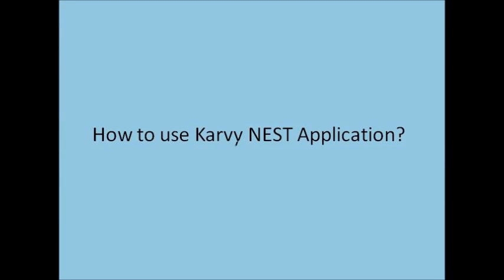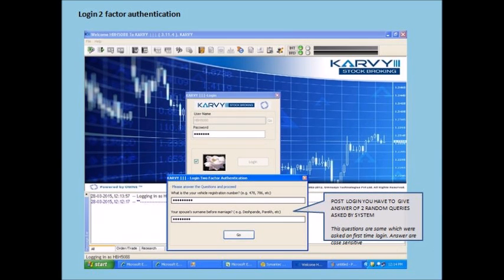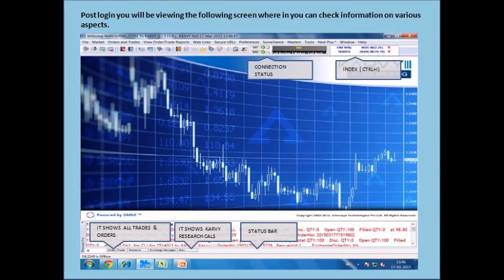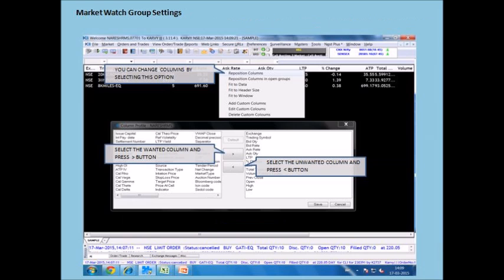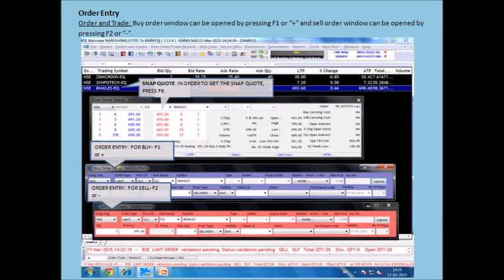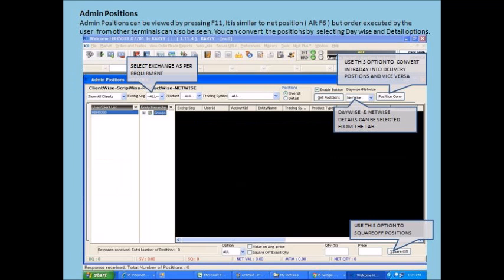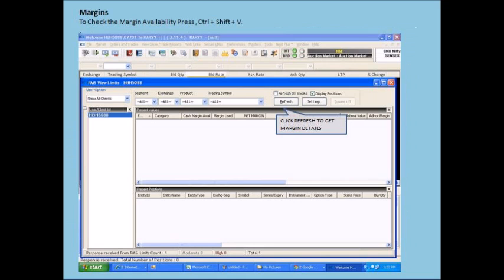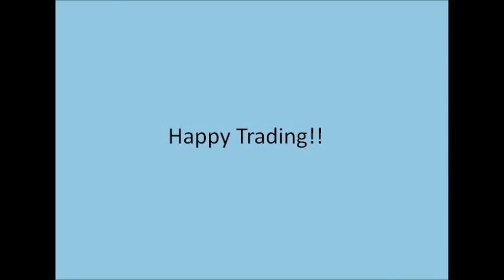How to use Karvy NEST Application ?